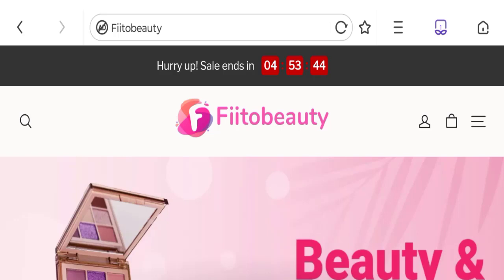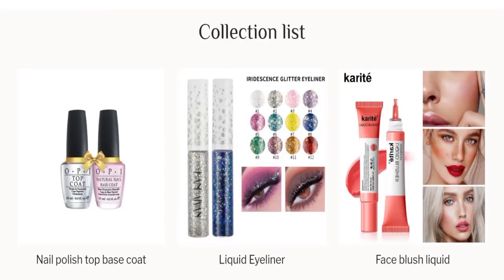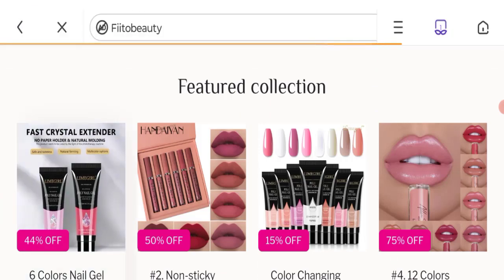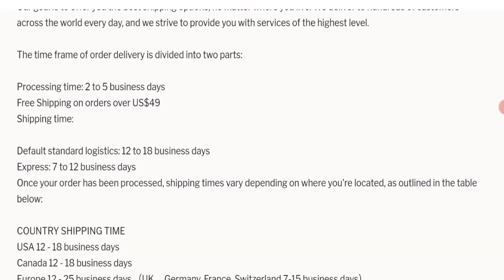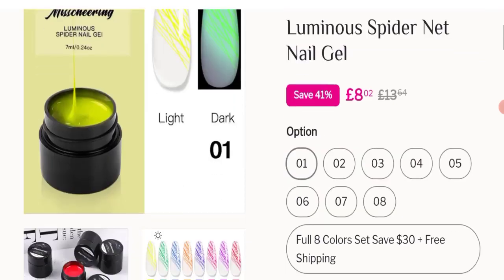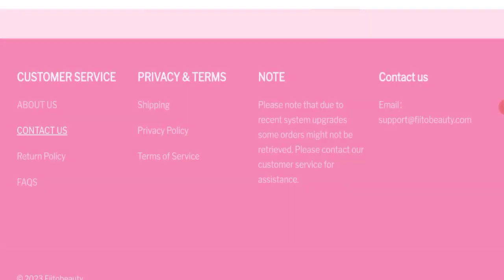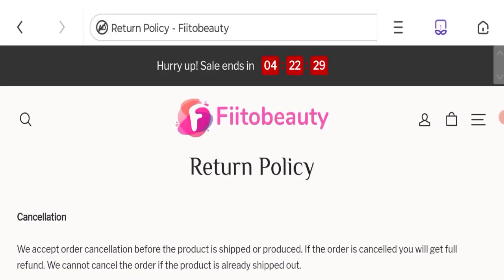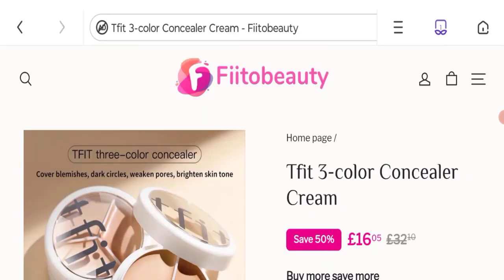Fiito Beauty Reviews (Apr 2023) Check This Site Legit Or Scam? Watch Here! | Good Genuine Reviews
Do you want to know about Fiito Beauty Reviews? Watch this video till end because in this video you will get to know about the legitimacy of the site.

1. How to Refund on PayPal? Step-By-Step Guide on the Refund Policy

2. How to get a refund for a fraudulent credit card transaction

3. How to check whether a product is genuine or not?